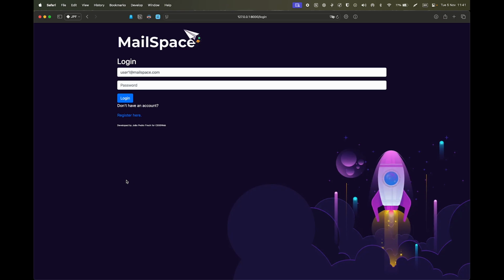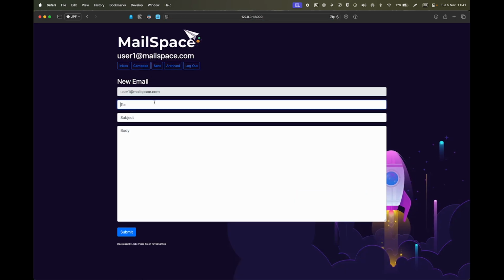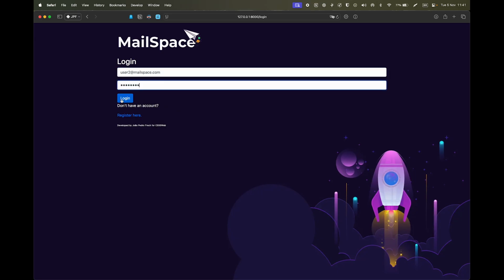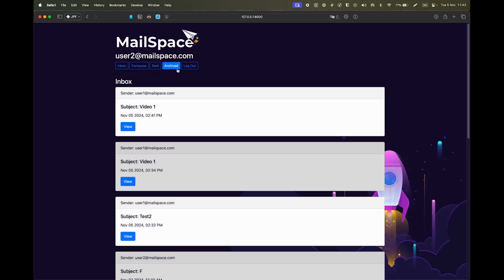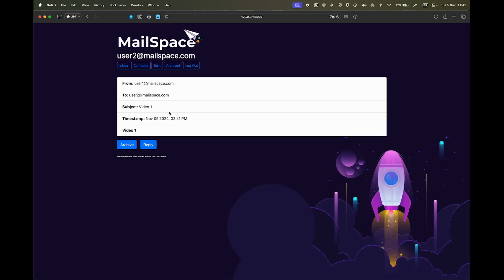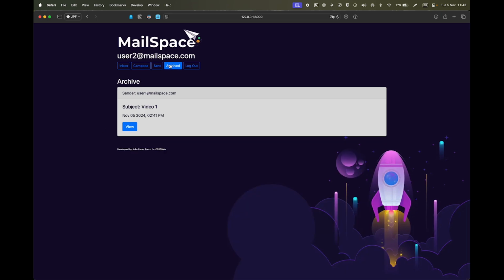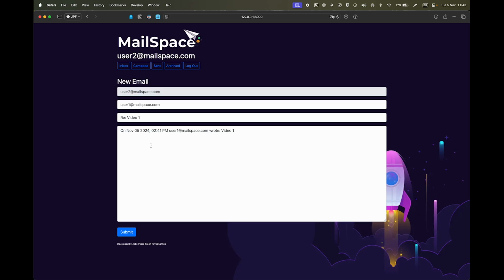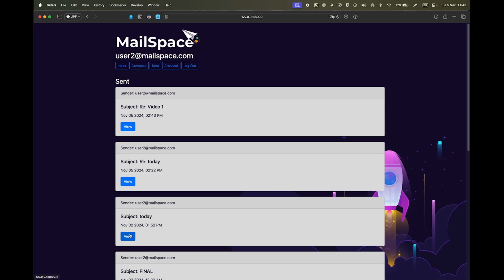Mail - Project 3 | CS50 Web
This is Mail, Project 3 for CS50’s Web Programming with Python and JavaScript.

0:27 Send Mail
1:03 Mailbox
1:38 View Email
1:58 Archive and Unarchive
2:19 Reply